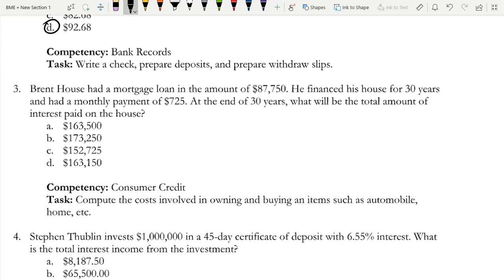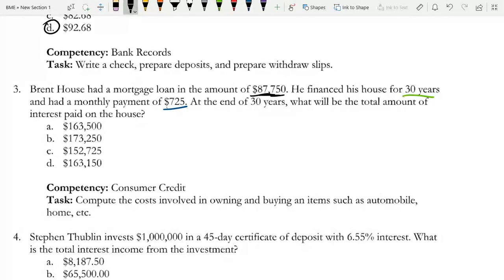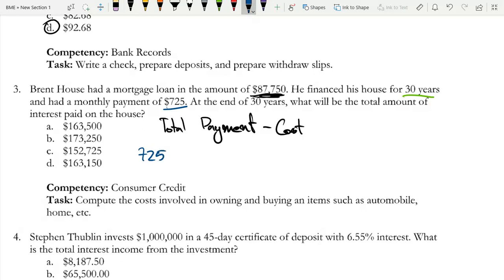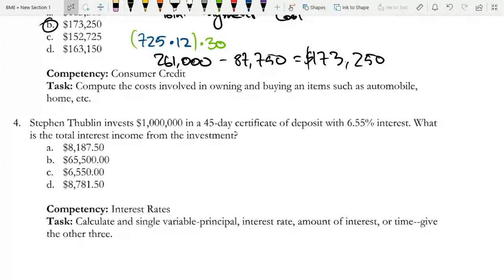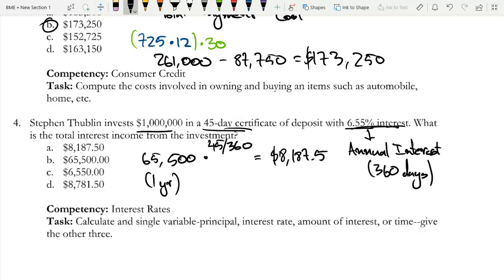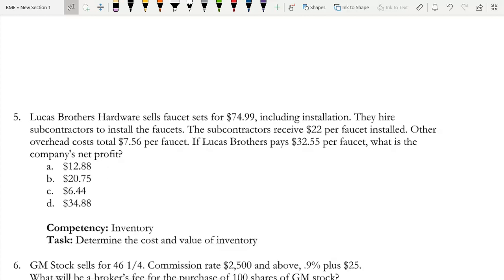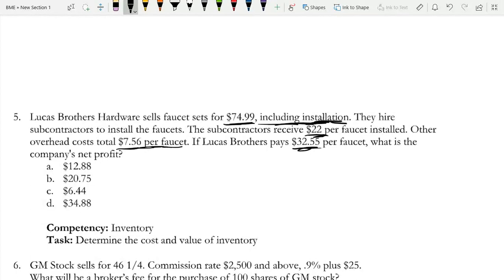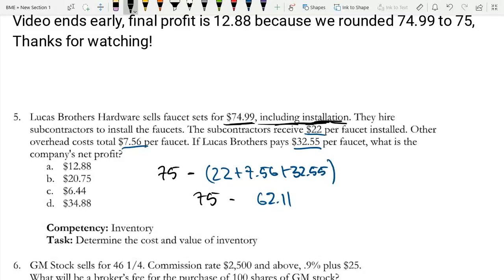Financial Math: FBLA Business Calculations Practice Test 1 (Part 2)